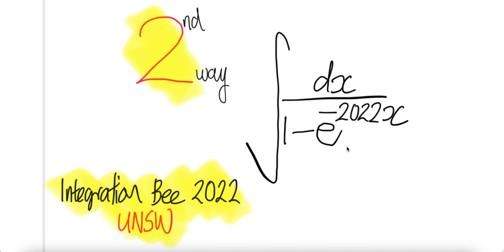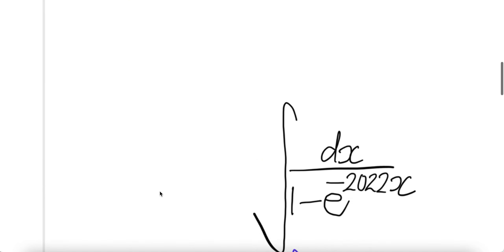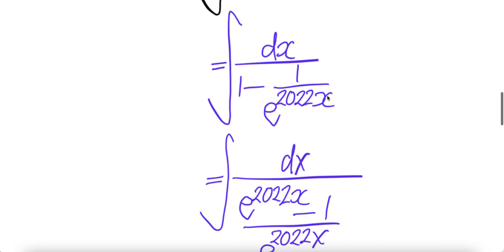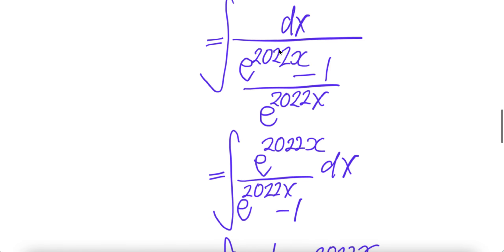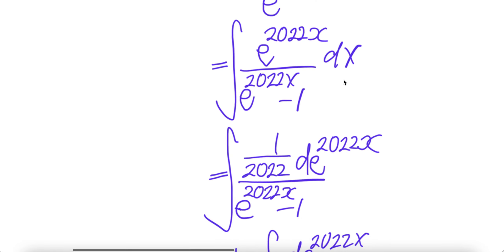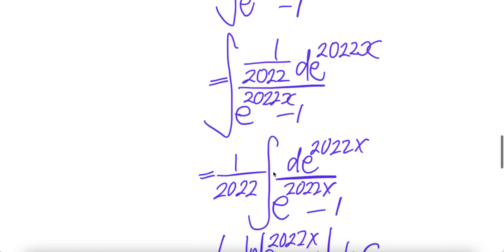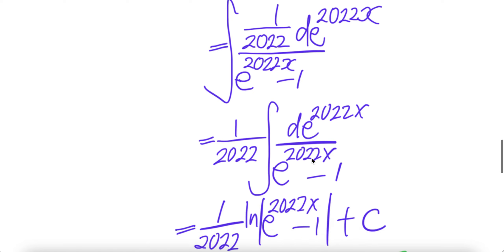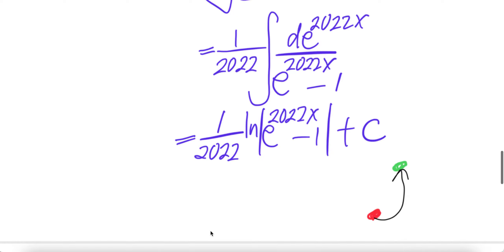Integration bee 2022 UNSW 2nd way integral ∫1/(1-e^(-2022x)) dx